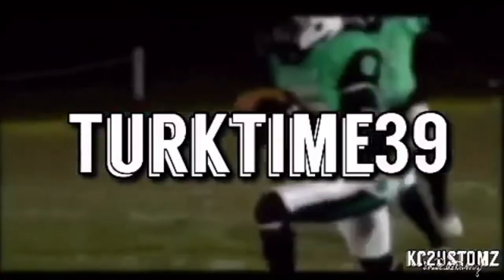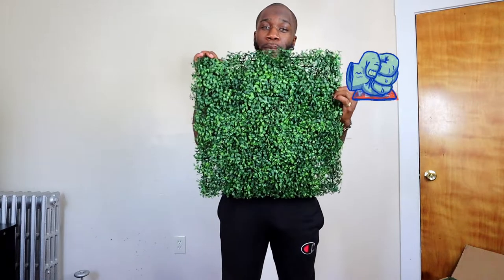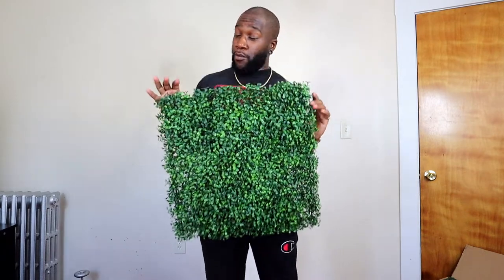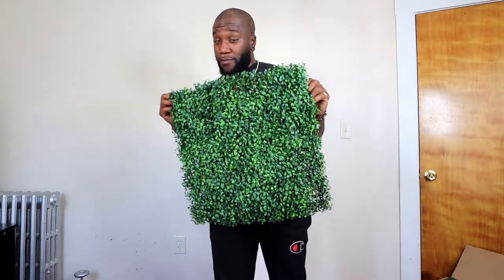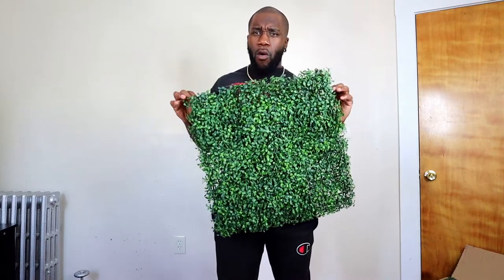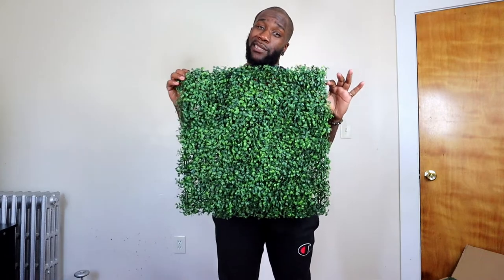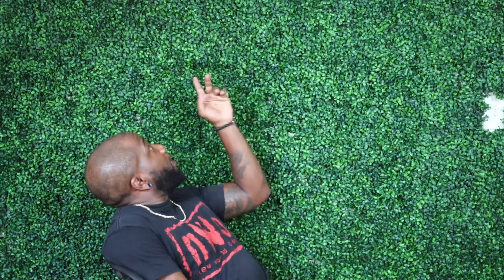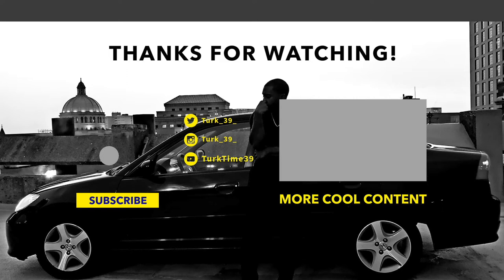The Hedgewall I've Been Awaiting‼️ ☘️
Decided to upgrade my baccground for streaming purposes, lmk what you think!

wYse Up!

"It's Turk Time!"

NOW THAT I HAVE EVERYBODY'S ATTENTION:
I'd just like to remind you.. of the MAN thats changing Thursday nights on youtube! Weighs in at about 187-193 poundssss... He hails from Bostonnn, Massachusetts!!. Itsssssssssssssss TurkTime!

Welcome bacc to my channel and if it's your first time here, you're welcome to stay for as long as you'd like, I have plenty of entertainment for all of you.

If that sounds interesting or good enough for you, join the family, hit that subscribe button and share with a friend‼️ Also don't be afraid to like, dislike and comment on what you liked and/or what I can do better 😅

Semi-Pro 🏈 Northeast Region & National 3x Champ
Somewhere below Zues & keeping my head above Poseidon.
I'm Turk! A athlete turned Actor/Entertainer from Boston Massachusetts, here to entertain you!
Appreciate everyone who gave me a chance and please checc out my instagram page while you're at it!

I appreciate you all for the love and support 🔵